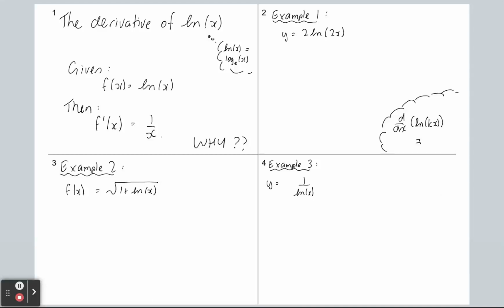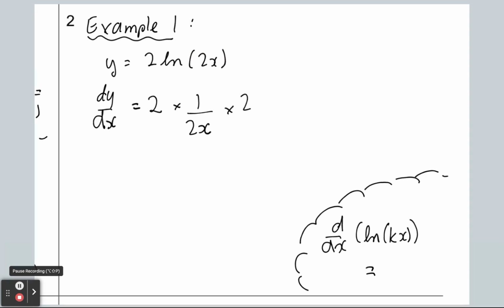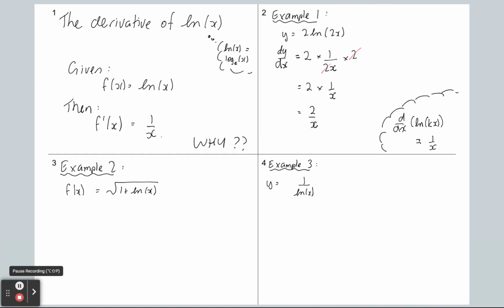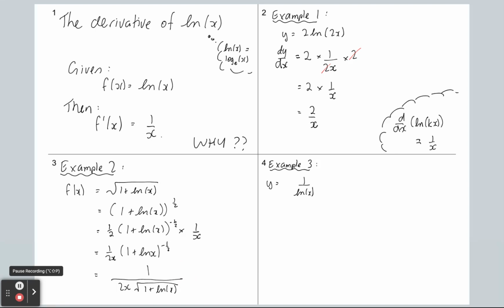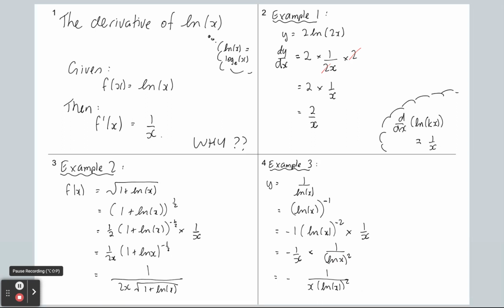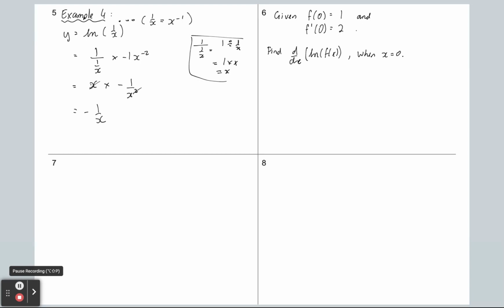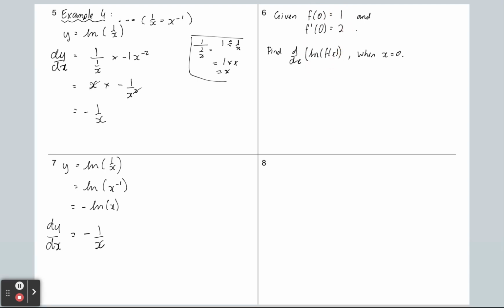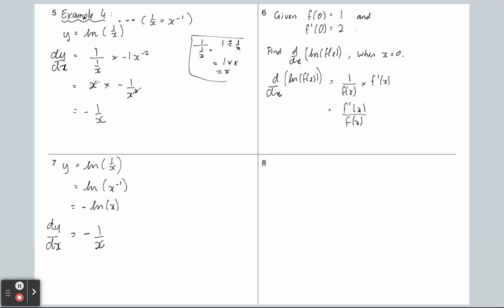Differential Calculus - derivative of lnx